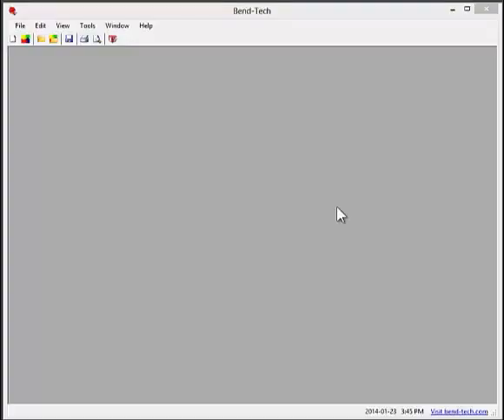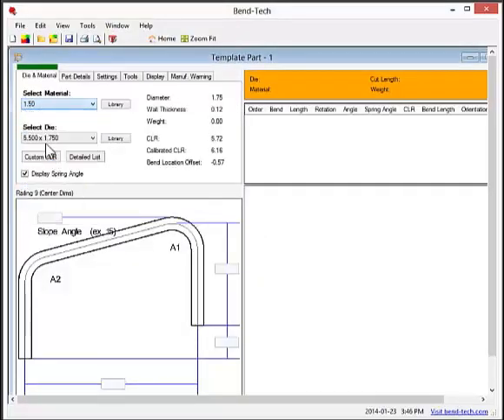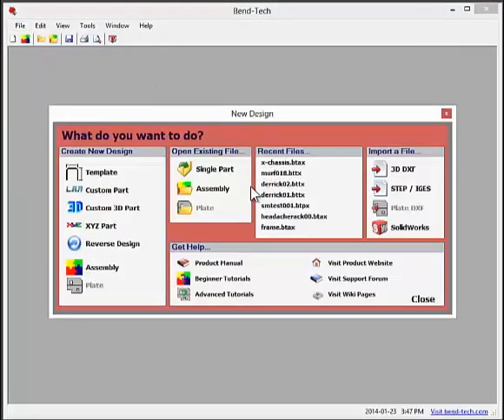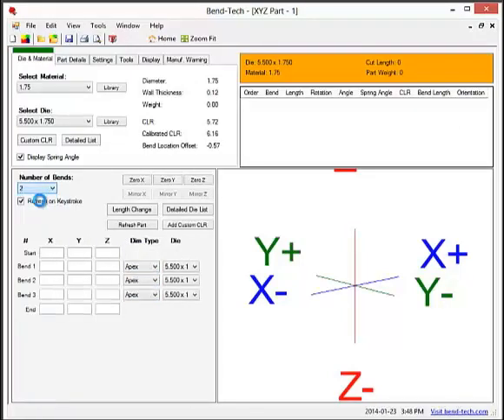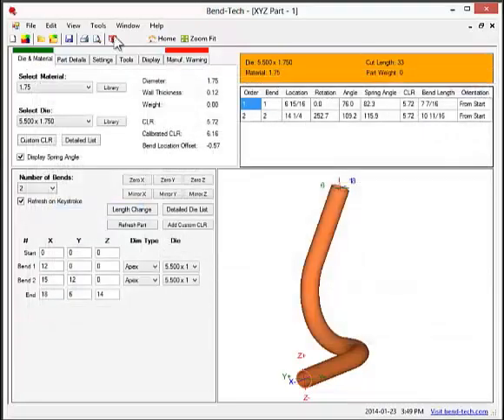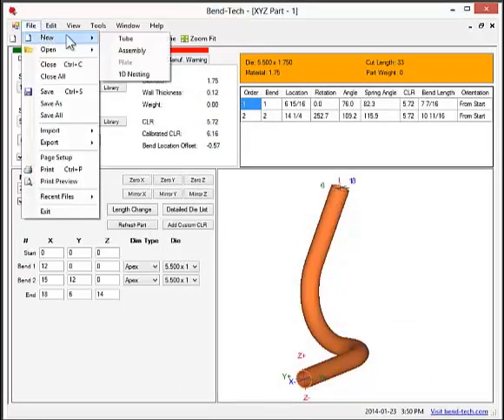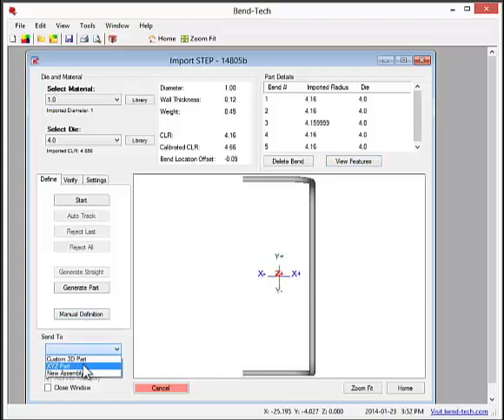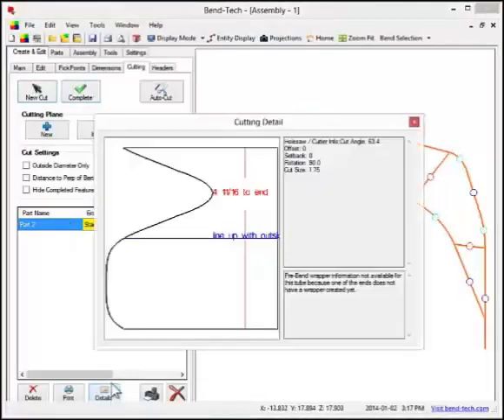Bend-Tech SE Bending Software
Bend-Tech SE is the top of the line when it comes to tube bending software. SE is a must have if your job, business or livelihood depends in part on bending tube. We have provided SE with the tools that will allow you to be productive no matter what problems you face in your tube bending fabrication.

Of course SE provides the ease-of-use found with EZ, the fundamental 3D engineering of EZ3D and the assembly design of PRO. SE provides those extra tools that you will need when you are concerned about setup and production times. What separates SE from the rest is its focus on manufacturability and flexibility in design.